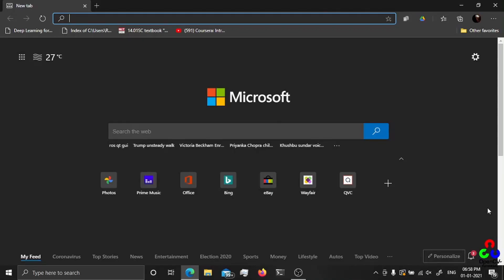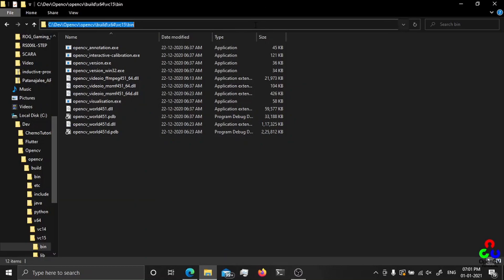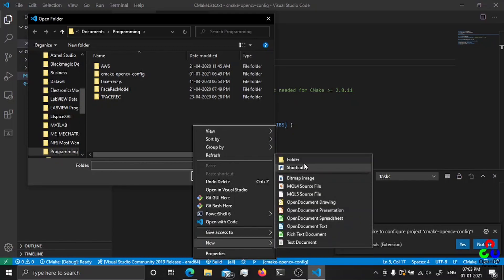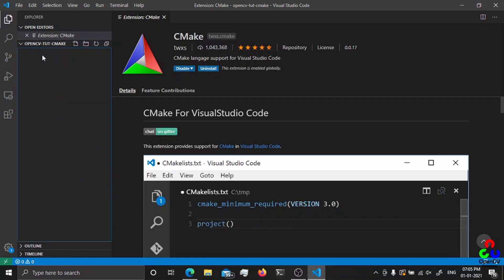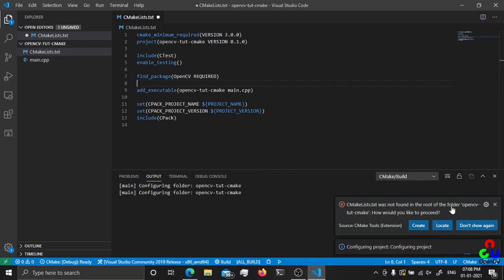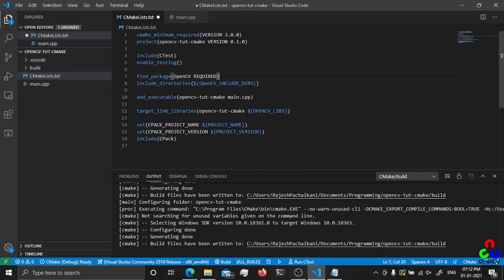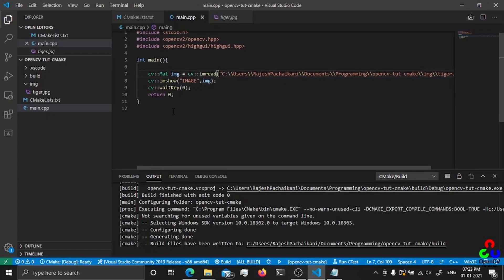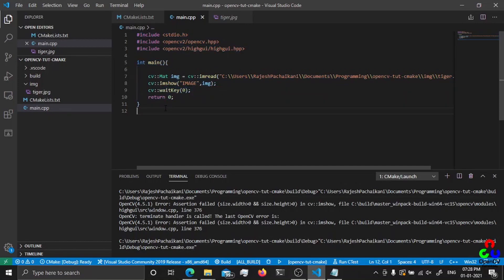How To Configure OpenCV C++ projects in Windows Using CMake? | Visual Studio Code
In Windows using the Pre-Compiled OpenCV libraries for C++ development is simplified with CMake and VisualStudio Code.

Note: You must have Microsoft Visual Studio Installed [MSVC compilers are bundled only with Visual Studio IDE] or configure MingW GCC on your own.

🚀 Get $200 FREE Credit on DigitalOcean AI Servers! 🚀

By using my link, you'll get:

* 💰 $200 in credit to use on DigitalOcean AI servers.
* 💻 Access to powerful and scalable cloud infrastructure.
* 🛠️ Easy-to-use tools and resources for developers.

And, if you pay for your servers, I get a small kickback of $25, which helps me keep my own projects running! Thank you for your support!